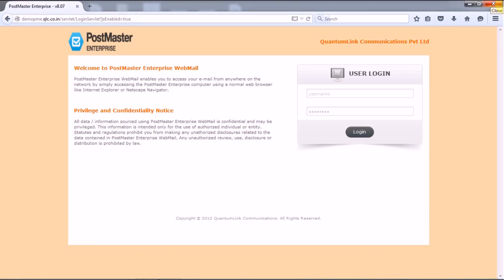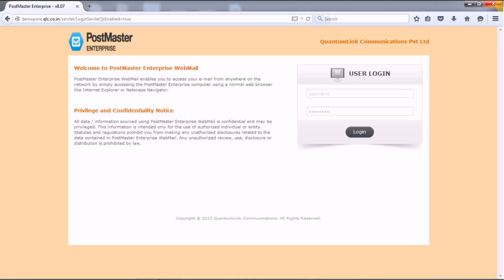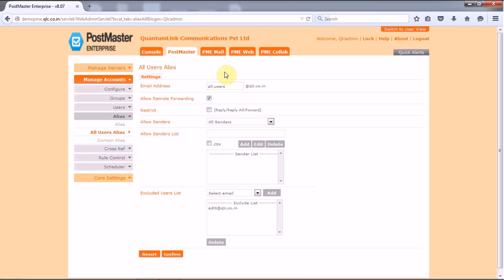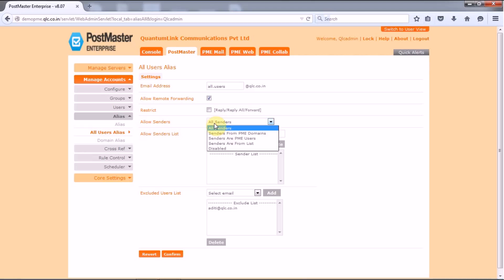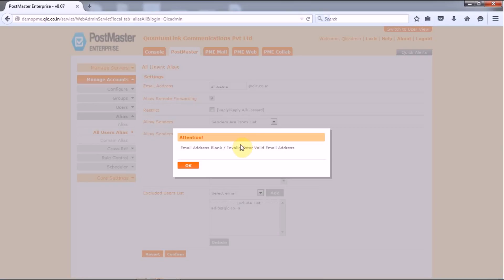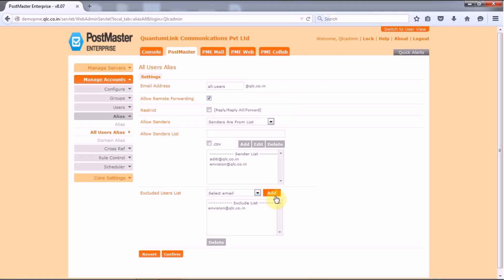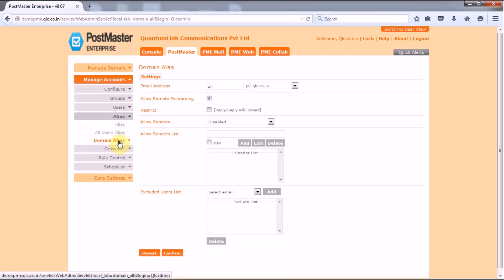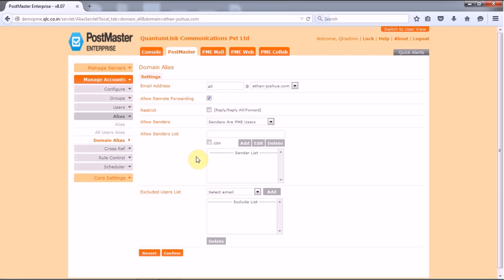How To Configure All Users Alias in PostMaster?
This video shows how the Admin can create an all users alias ID in PostMaster Enterprise v.8 which will enable him to broadcast mails to all the users in PostMaster using a single ID.